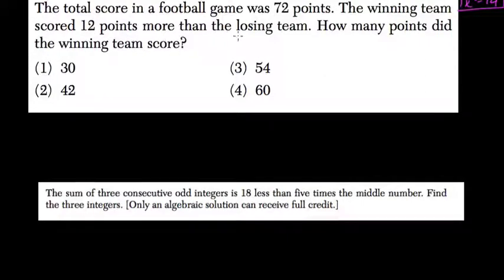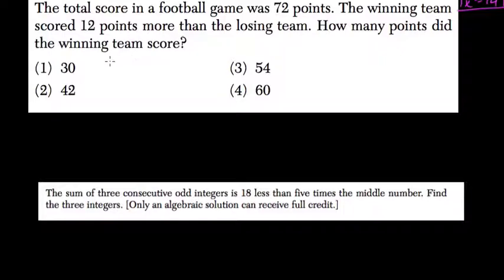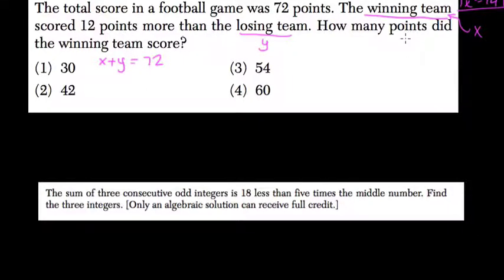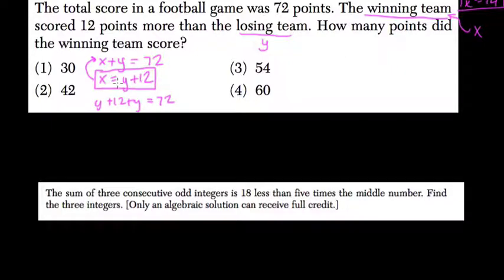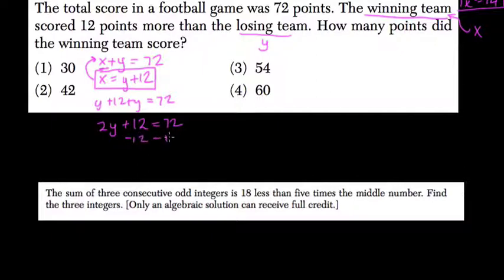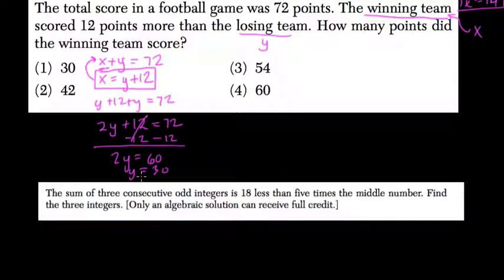Linear System 20 Algebra Regents